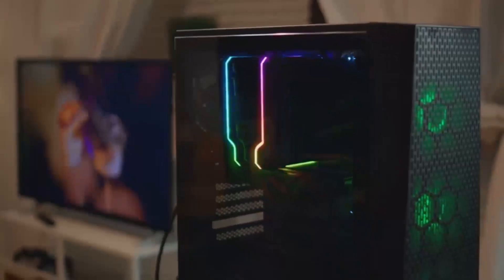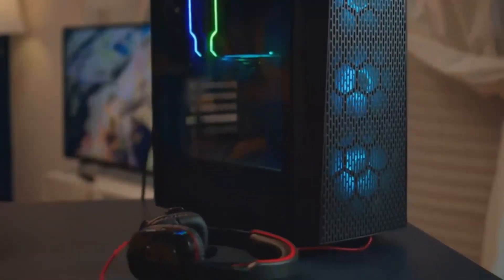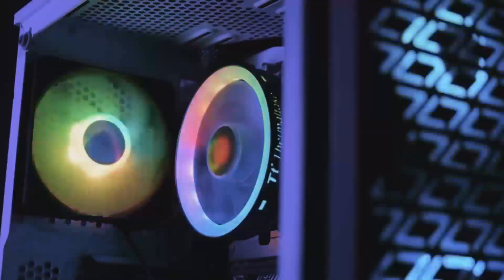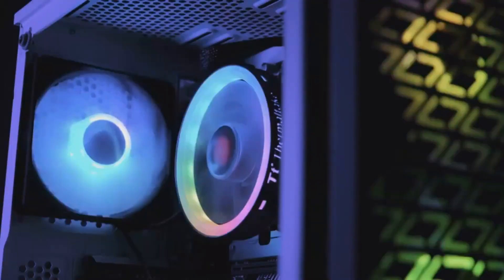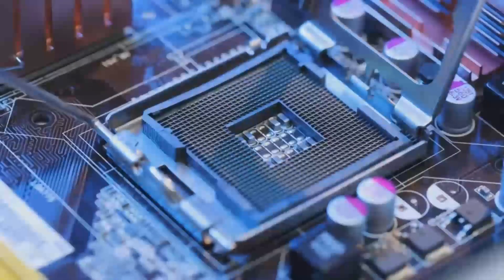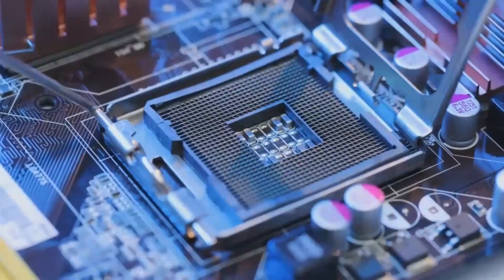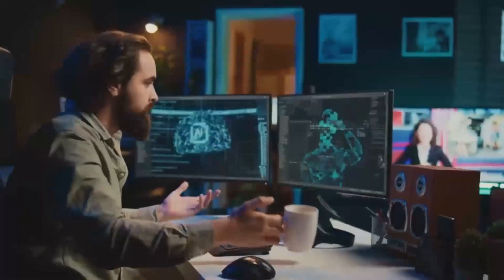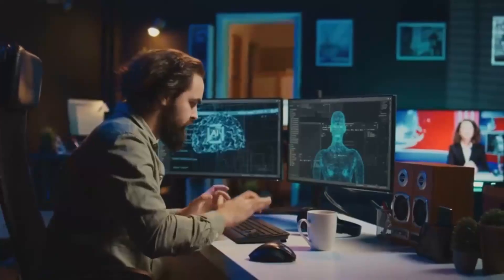NVIDIA RTX 5070 Series: Release Dates and Pricing Unveiled!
Get ready for the latest leaks and rumors surrounding the NVIDIA RTX 5070 and RTX 5070 Ti! In this video, we'll dive into the latest speculation on the release date, price, and performance of these highly anticipated graphics cards. From benchmarking results to potential features, we'll cover it all. As PC enthusiasts, we're excited to see how the RTX 5070 and RTX 5070 Ti will stack up against the rest of the RTX 50 series, including the RTX 5060, RTX 5080, and RTX 5090. Whether you're a gamer or a content creator, this video is perfect for anyone looking to stay up-to-date on the latest developments in the world of PC-centric graphics cards. So, what can we expect from the RTX 5070 and RTX 5070 Ti? Let's find out!